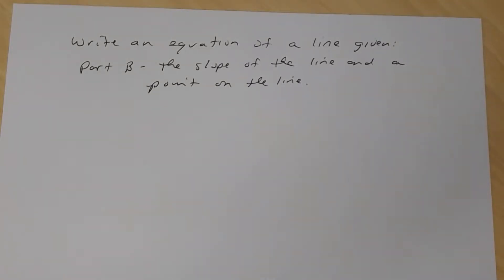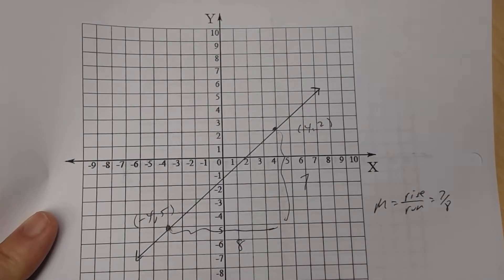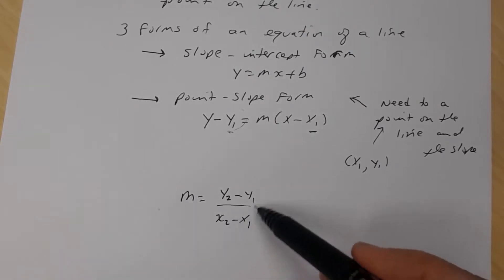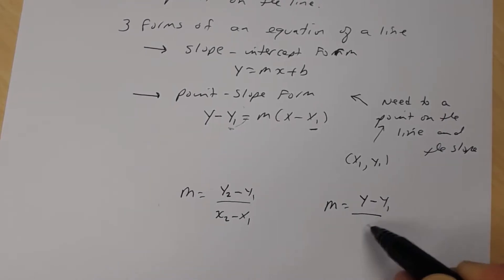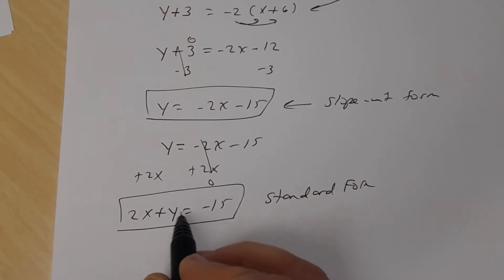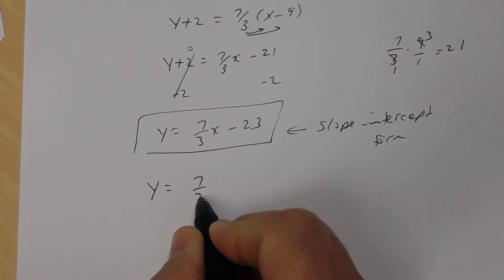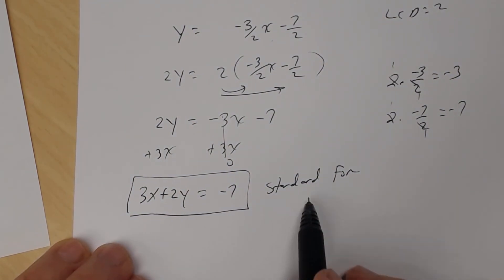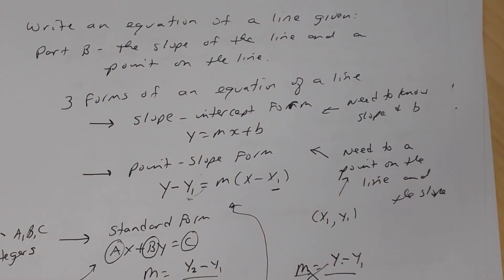Sec 10.5 Eq of lines PB